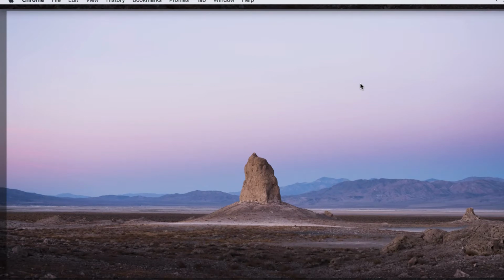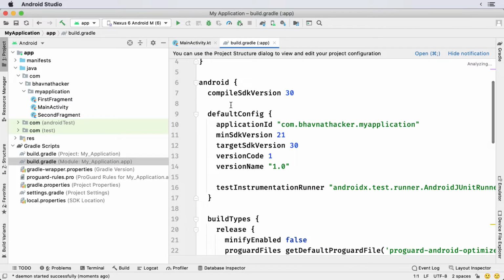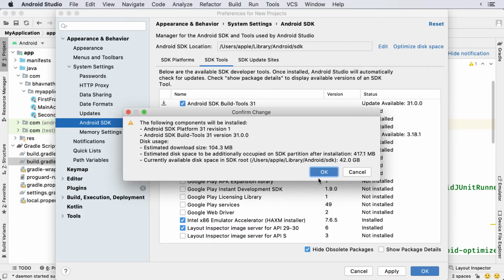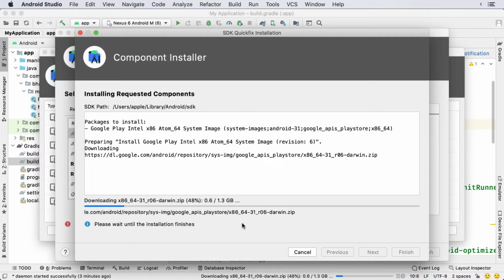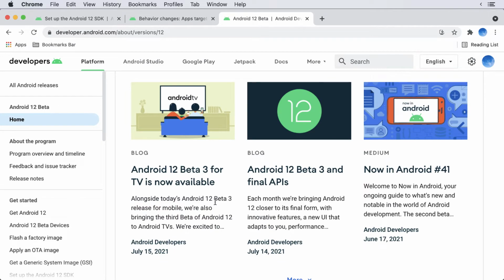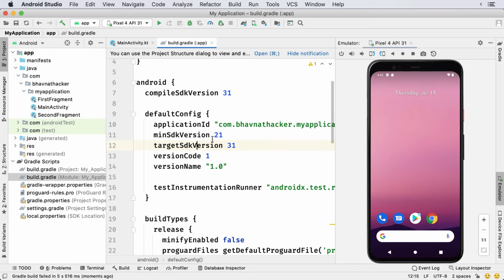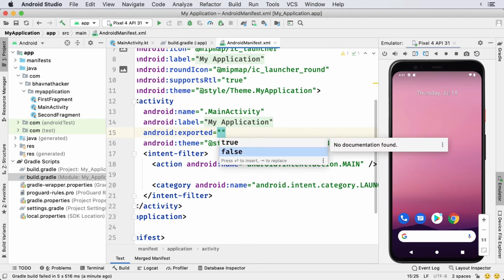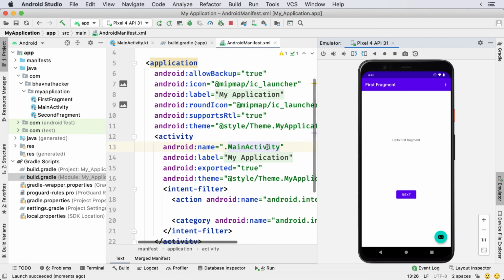Set up Android 12: Resolve "App isn't Installed" & learn android:exported attribute on Android 12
This video contains steps for making your Development Environment Ready for Android 12.

Along the path, you'll come across a behaviour change related to android:exported attribute on Android 12 and how to resolve the error : "App isn't Installed "on Android 12.

- Set up Android 12 SDK
- Create and Start Android Emulator with Android 12
- Create and Modify a Sample App to target Android 12
- Run the App on Android 12 Emulator